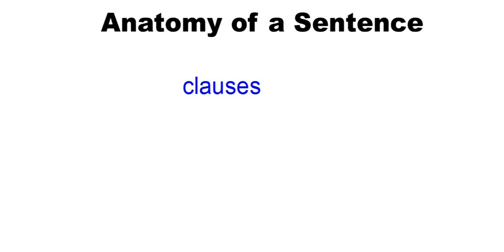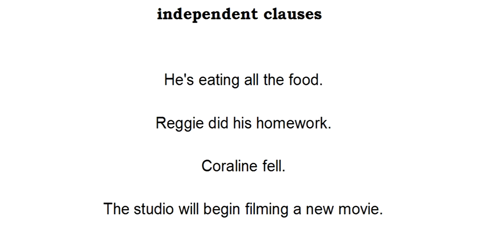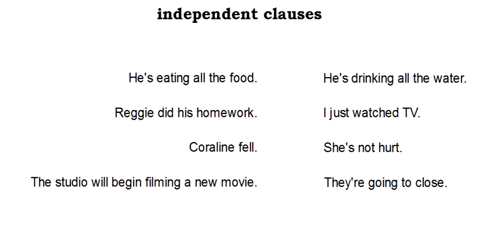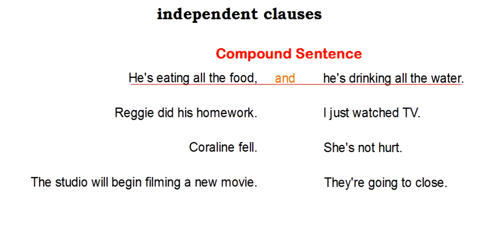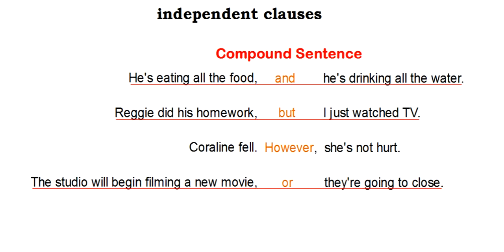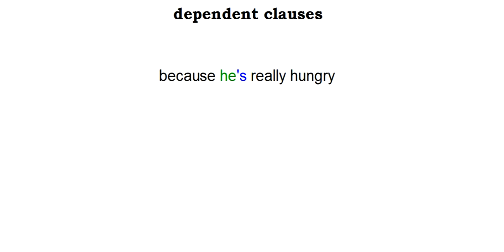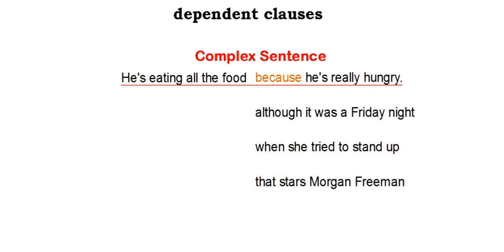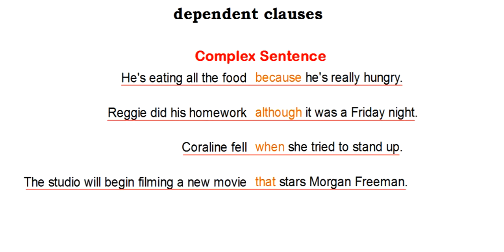Anatomy of a Sentence: Clauses